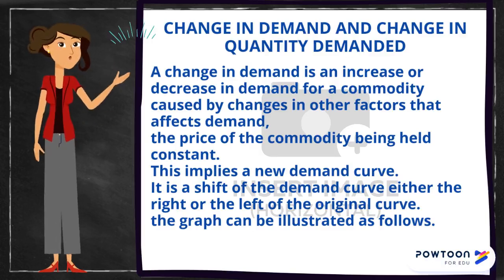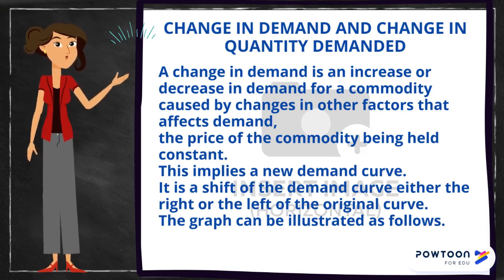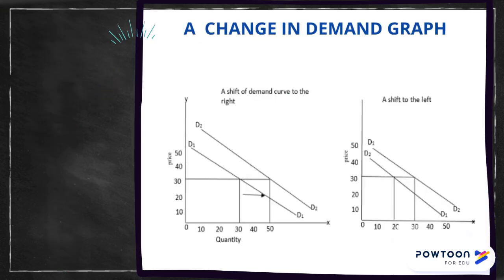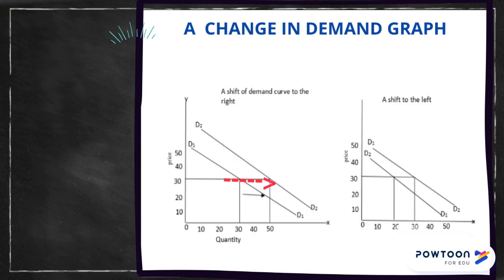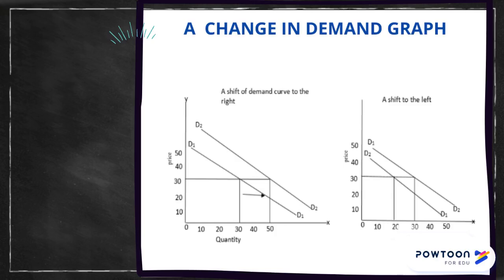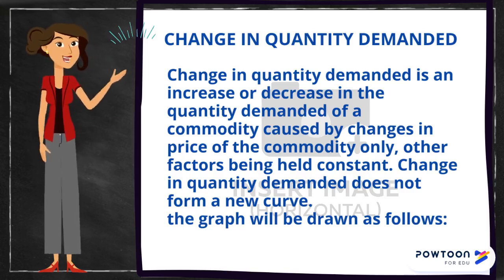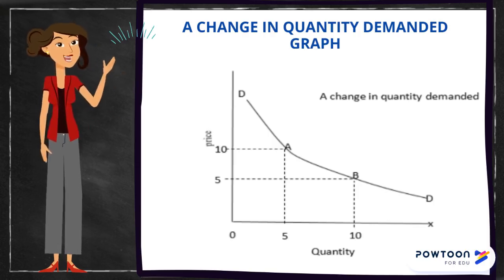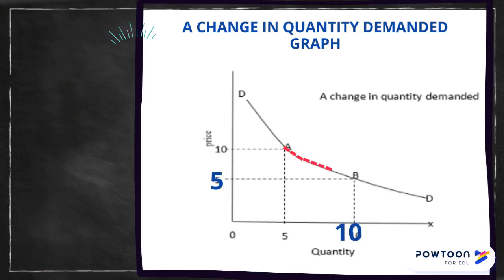Lesson1b (Change in Demand and Change in quantity demanded)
This video explains the the meaning of change in demand and change in quantity demanded. Also, the illustration of the graph of change in quantity demanded and the movement of the graph from left to right and right to left was also explain.